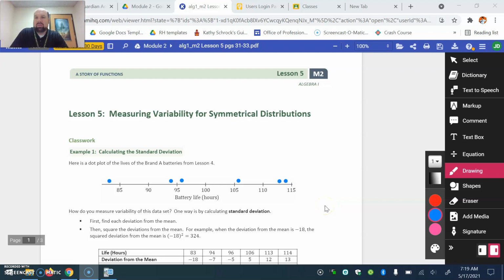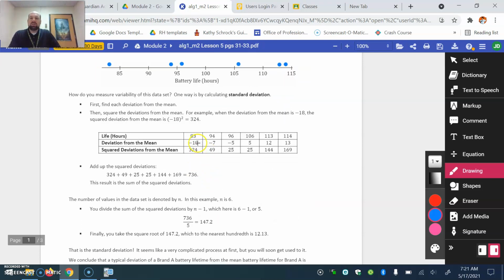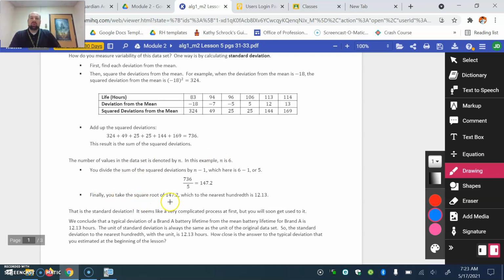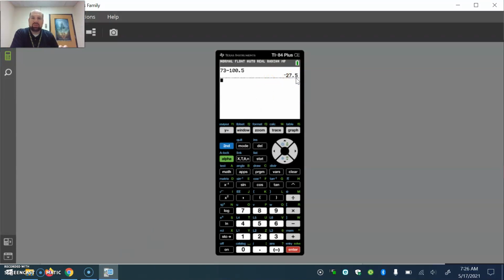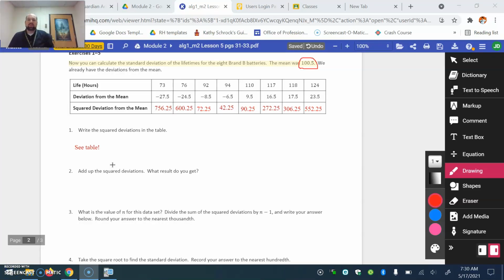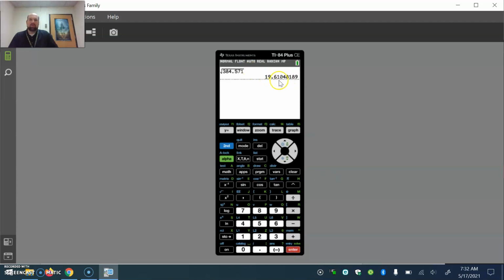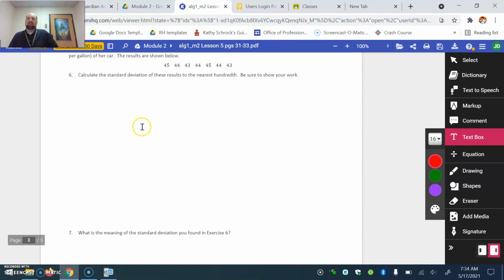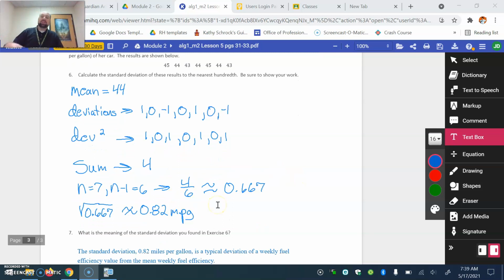alg1 Module 2 lesson 5 pgs 31-33